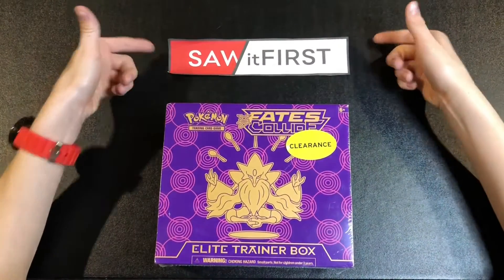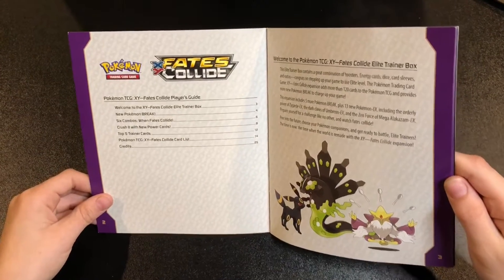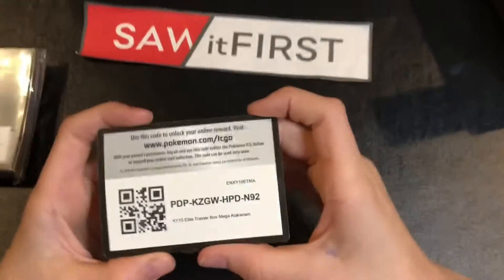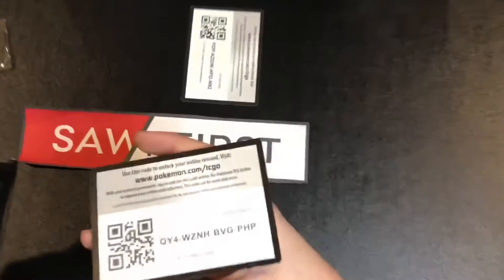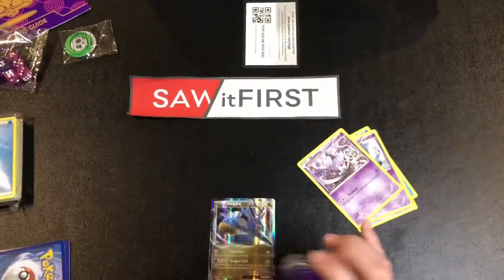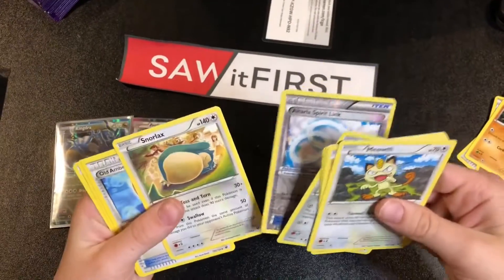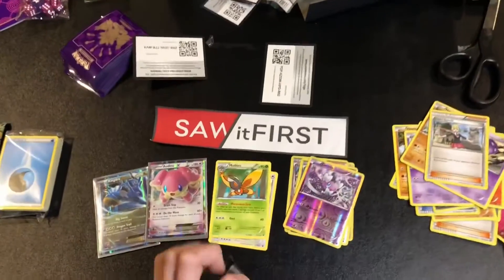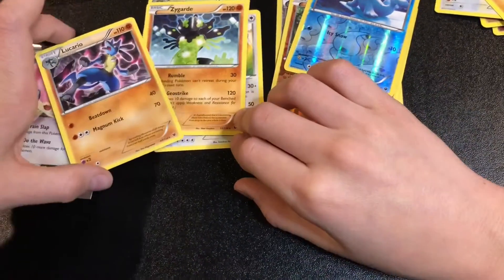Pokémon Elite Trainer Box Opening!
Today we opened up a Pokémon elite trainer box.  A lot of stuff packed into this bad boy.  Tell us what you think.